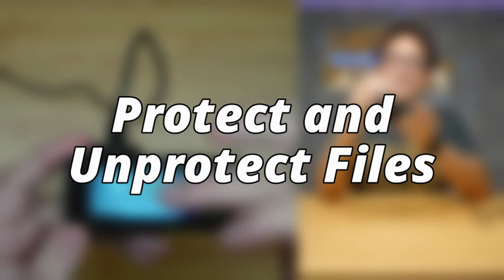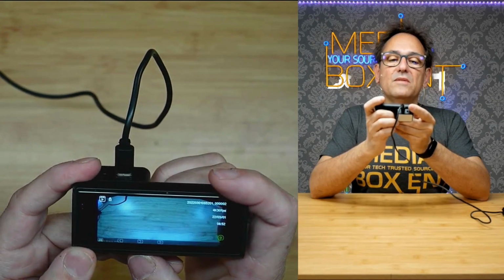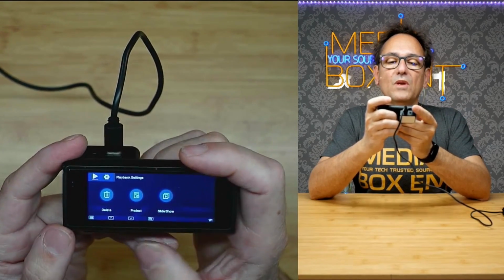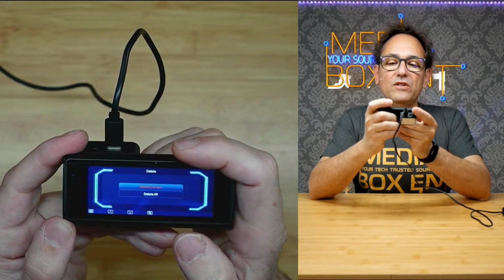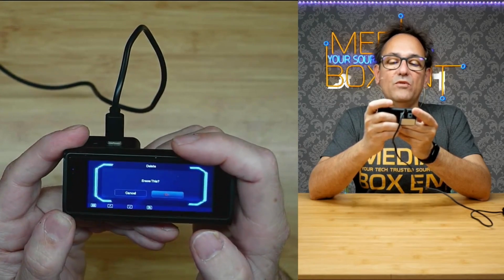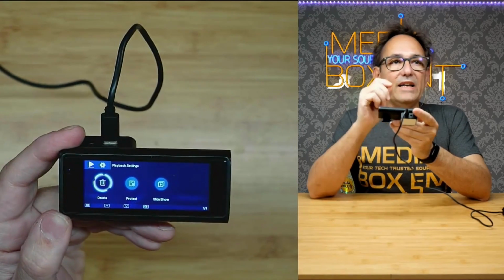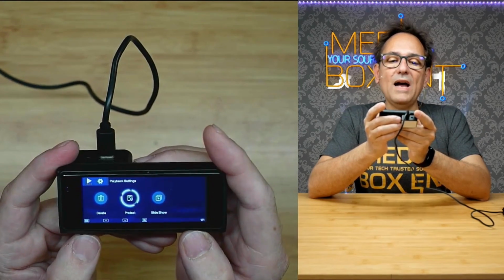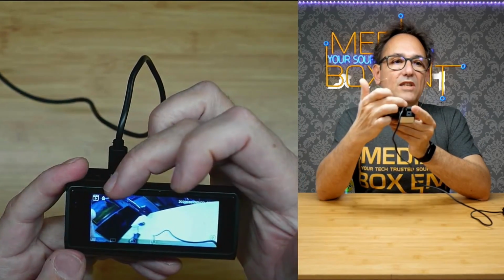4K Dash Cam A1 UNDERSTANDING PLAY SETTING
4K Dash Cam Built-in WiFi GPS Car Dash Cam Front, Dash Camera for Cars Dashboard Camera Recorder with Night Vision, WDR, Loop Recording, 170° Wide Angle, G-Sensor, 24H Parking Monitor

4K Dash Cam Get This Now

*CRYPTO  & NFTs*
and we both get $25 USD :)

When you click on links to various merchants posted here and make a purchase,
this can result in me earning a commission; I am a participant in the Amazon Services LLC Associates Program, an affiliate advertising program designed to provide a means for sites to earn advertising fees by advertising and linking
to AMAZON Sites (including, but not limited to Amazon US/UK/DE/ES/FR/NL/IT/CAN)